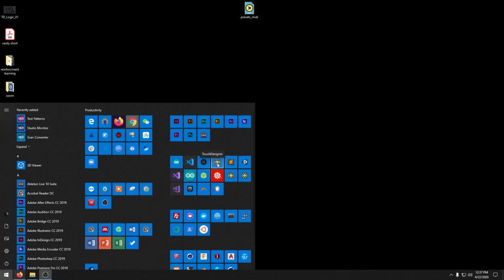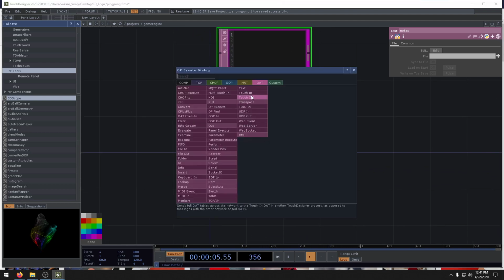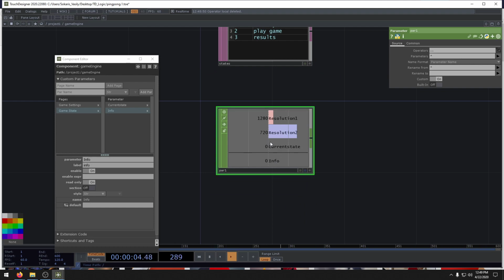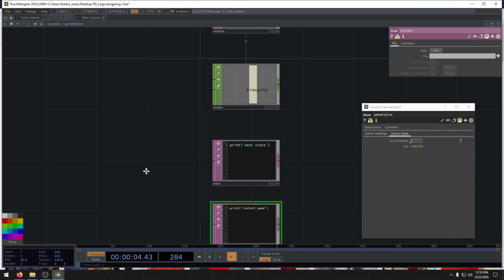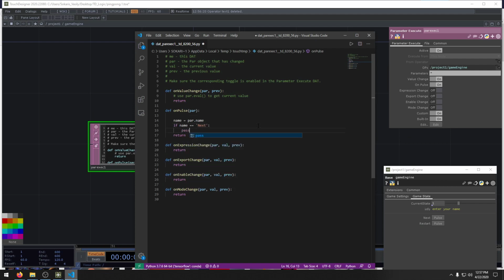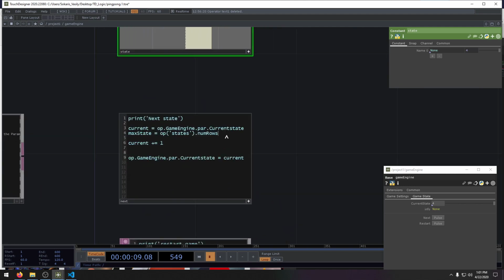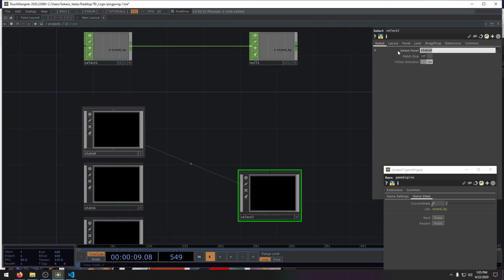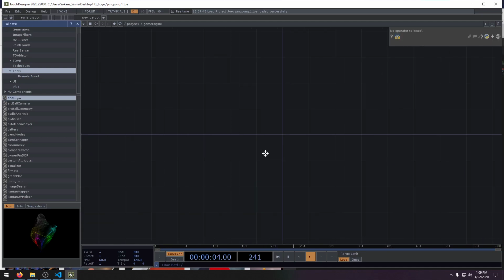TD Logic 02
Basic system logic in TD.
- state machine
- interaction triggers
- game Engine